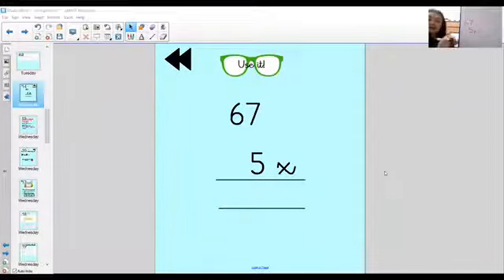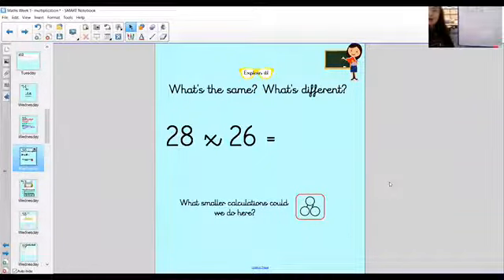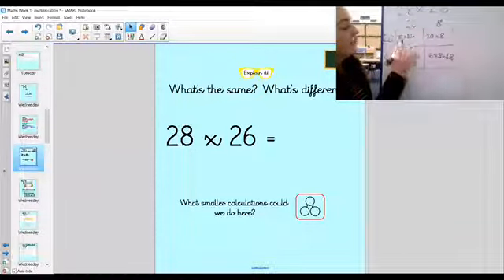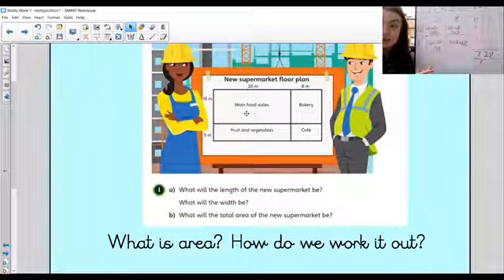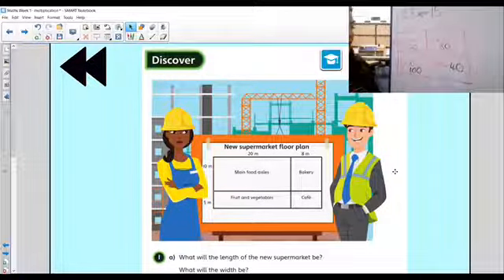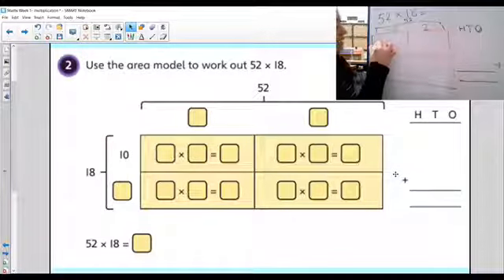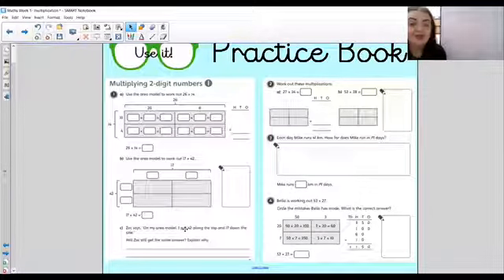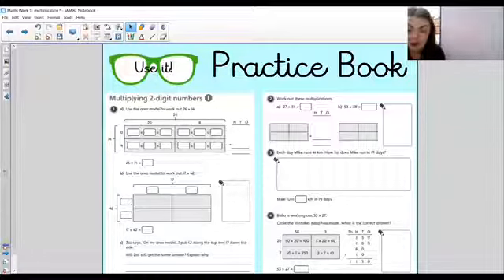Wednesday 13th January -Maths